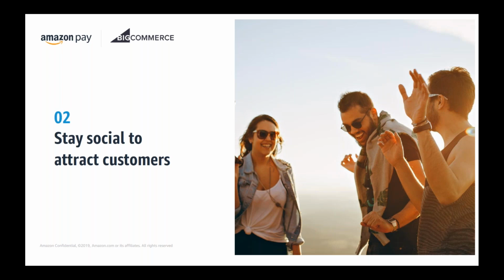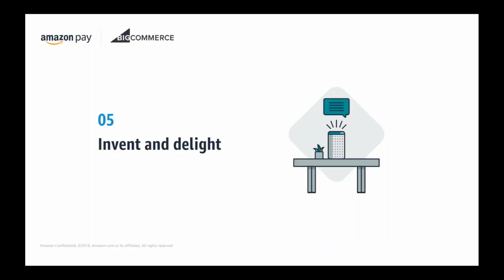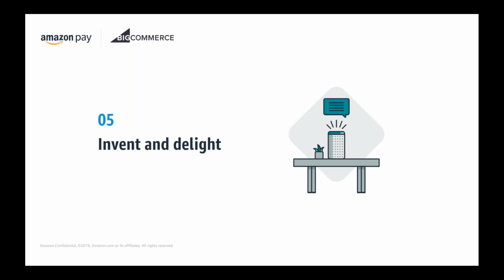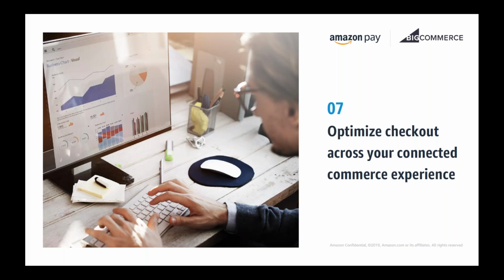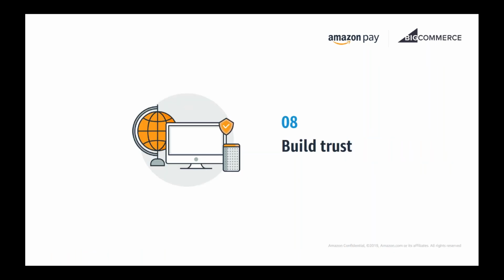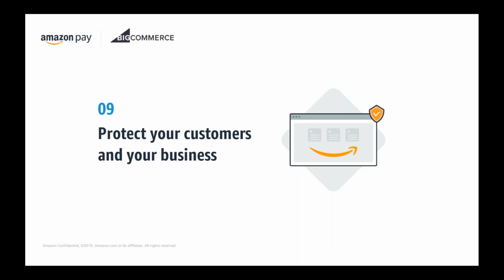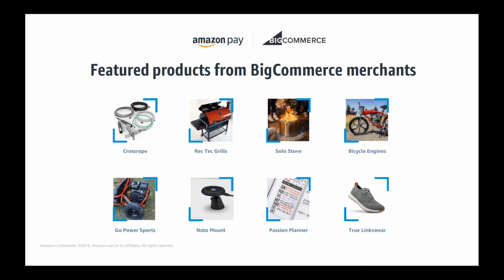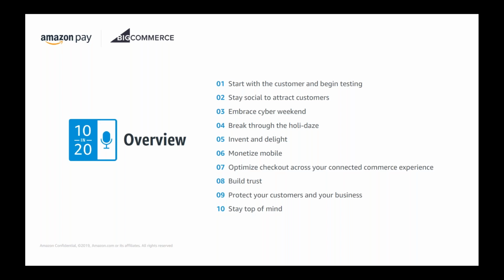Prepping your Small Business for the Holidays - 10in20 Webinar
As you prepare your small business for the peak shopping season, it can be hard to know where to start, and what to prioritize. The surge of holiday shopping in 2019 could prove to be a big win for your small business, but it’s essential to put the right plans in the place so you aren’t leaving money on the table.